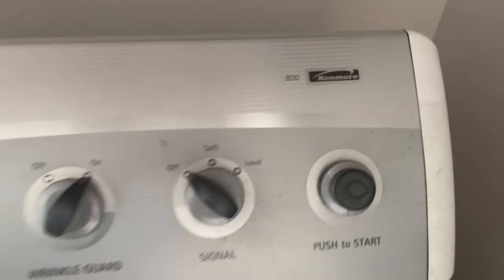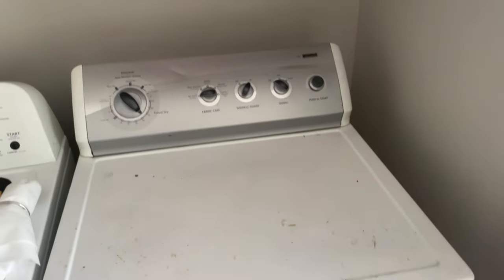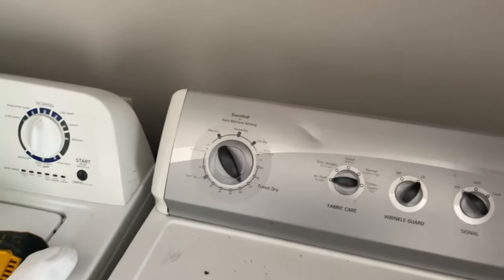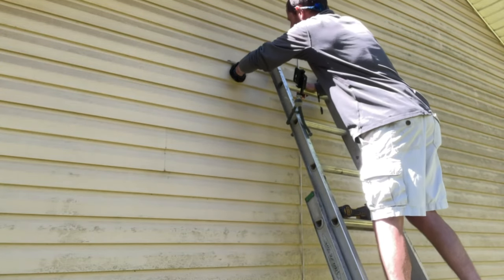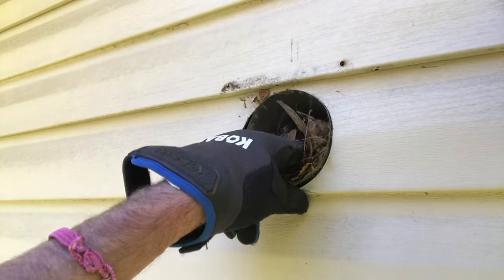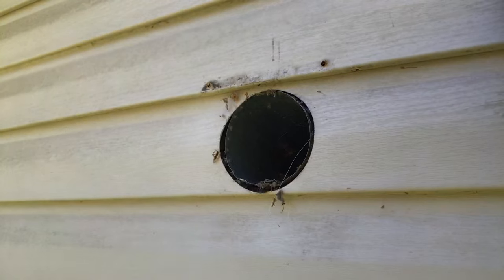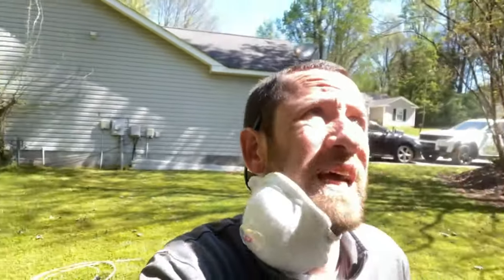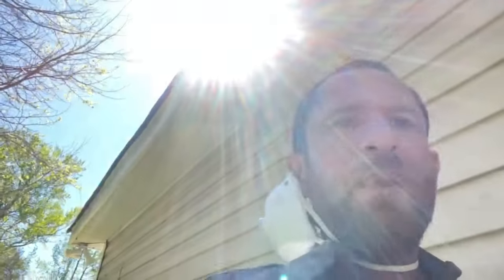Tis The Season! BYE-BYE BIRDIE! How To Cleaning a DRYER VENT!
Tis the season for unwanted guests who decided to shack up with YOU! WOW!

I'm trying to grow this channel and shed a light on something that's often forgotten and extremely dangerous!

It's the PERFECT product that replaces the flex hose connection and GETS THE MACHINE CLOSER TO THE WALL! Safer than ANY flex hose behind your dryer! No more fooling with connecting the dryer to the duct! No more lint leakage forcing you to dust constantly!

I'm trying to grow the channel however I'd much rather spread the word on the dangers of your dryer vent AND SAVE A LIFE!!!

Cleaning your dryer vent should be on your "to do" list regardless of if you own or rent your home! ESPECIALLY if your vent is run in a tight crawl space.